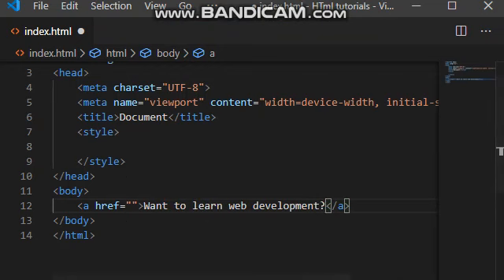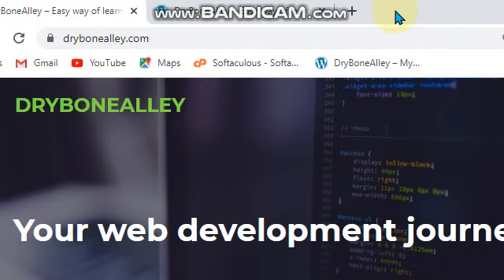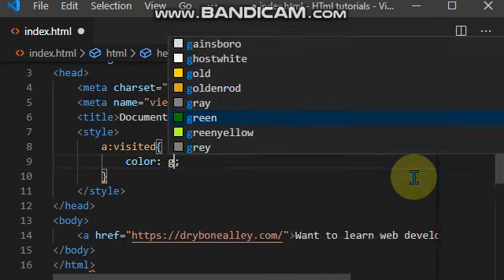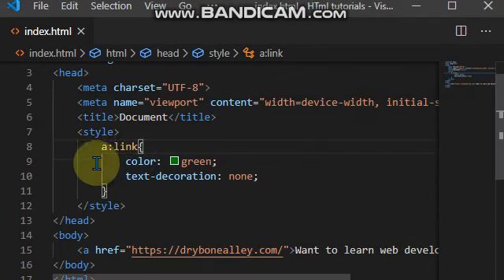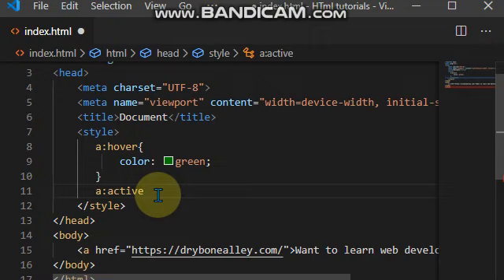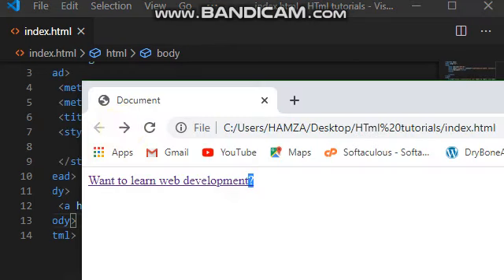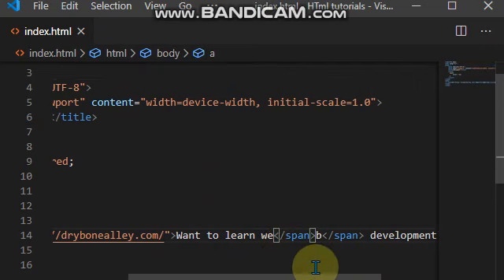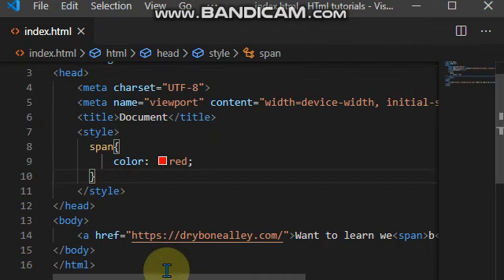CSS styling links and span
How to style you various links and how to use the span tag